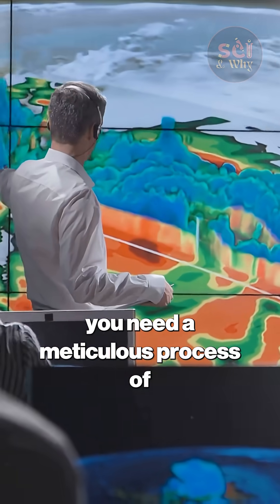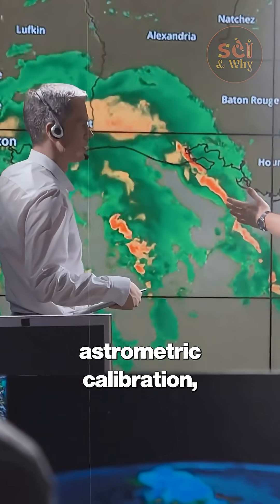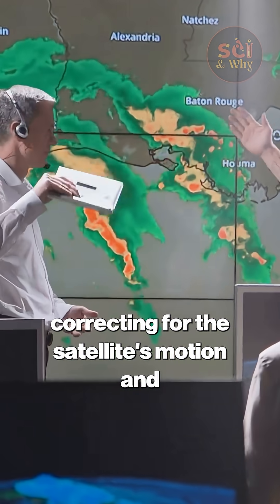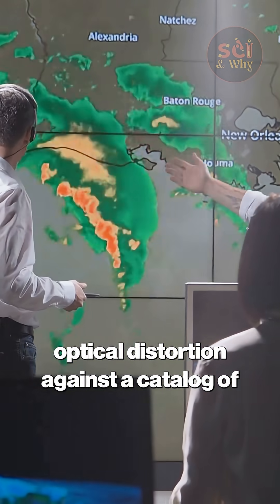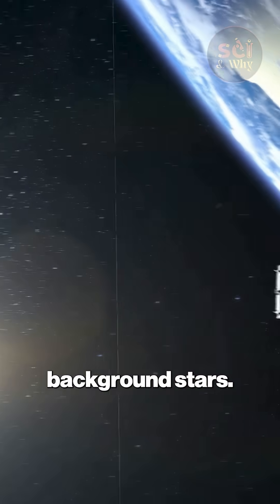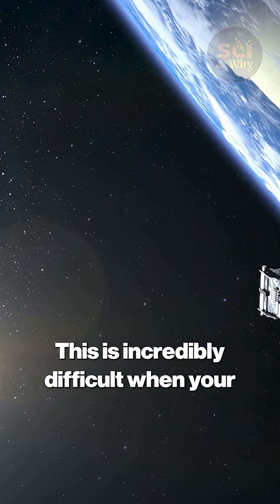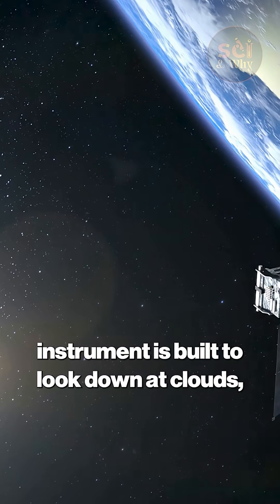3I/ATLAS Near Earth - Everything You Need to Know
3I/ATLAS Near Earth - Everything You Need to Know

Discover what happens on October 29 with 3I/ATLAS, the interstellar object that could be an alien spacecraft changing course around the sun. Dive into amazing space facts: is 3I/ATLAS an alien probe under intelligent control? Explore Avi Loeb's Harvard theories on interstellar visitors, the Oberth effect for trajectory changes, and why it might skip Earth for Jupiter's moons like Ganymede for resources. Debunk rumors, learn astrometry detection for delta-V maneuvers, and uncover the Barnard's Star link. This tech and science video uses stock footage to reveal solar system mysteries—perfect for USA, Western, and Asian audiences seeking professional analysis of interstellar comets and potential extraterrestrial tech.